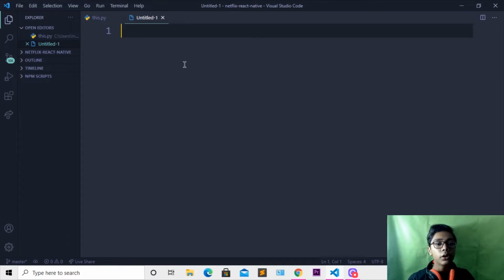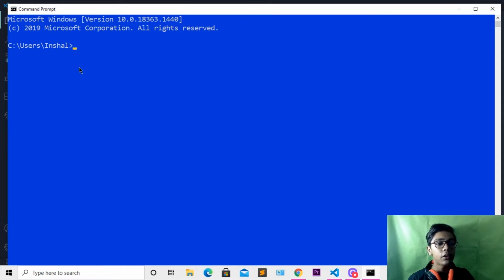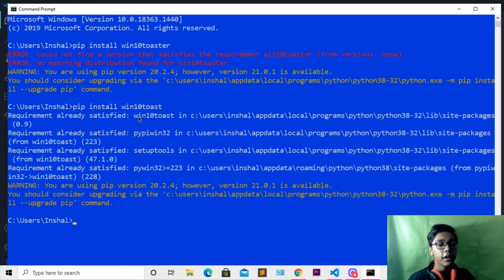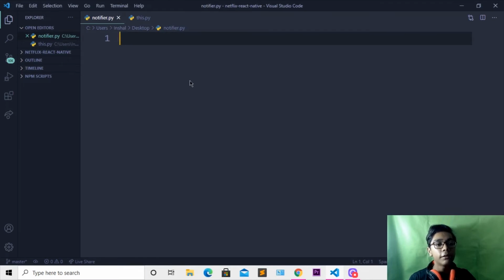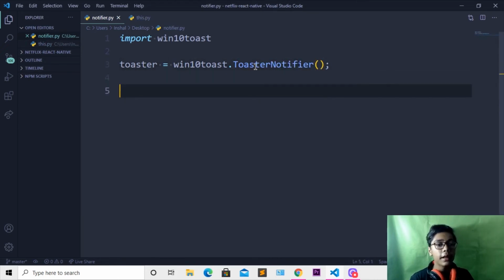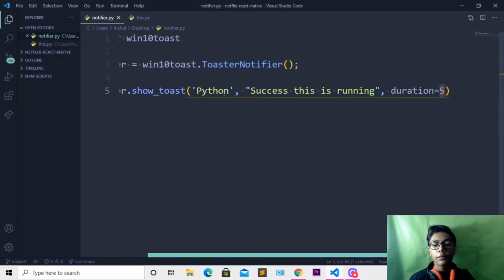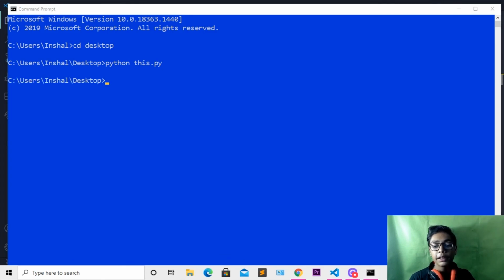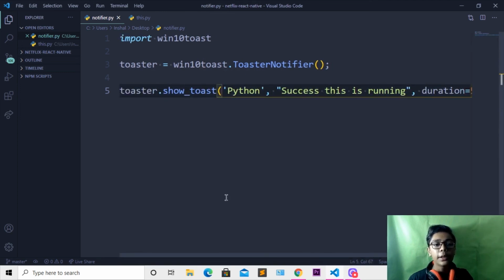Desktop Notifier | Python project | Easy Tutorial | How To Create Desktop Notifier For Beginners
This video is about Desktop Notifier | Python project | Easy Tutorial | How To Create Desktop Notifier For Beginners